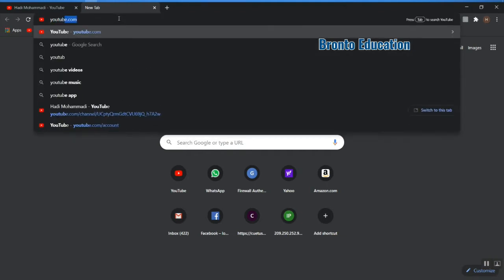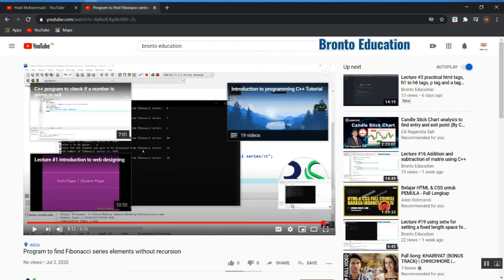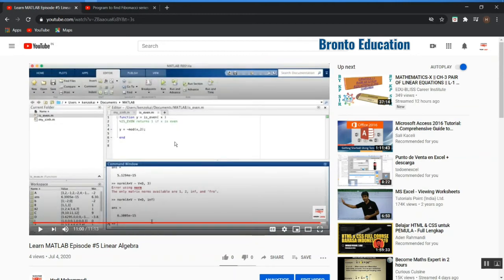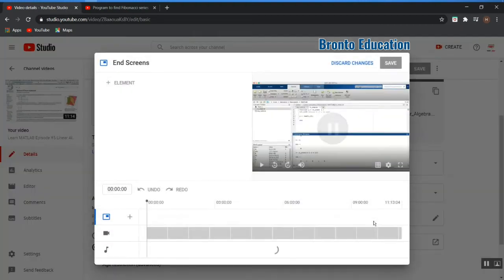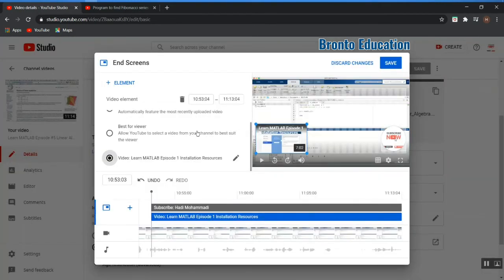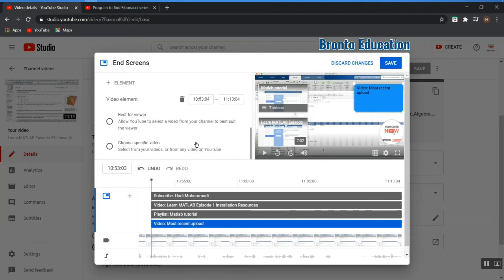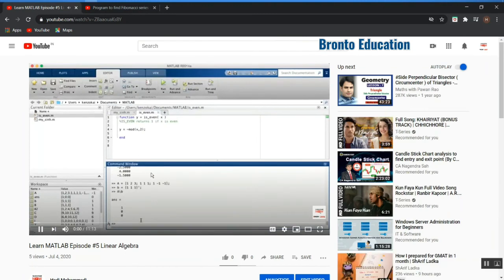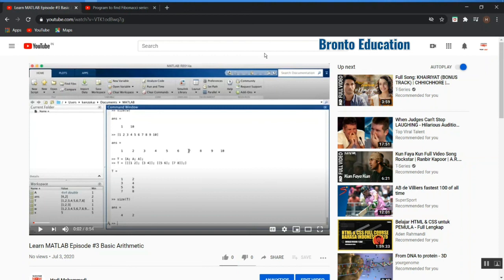how to add end screen on my video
how to add end screen on my videos